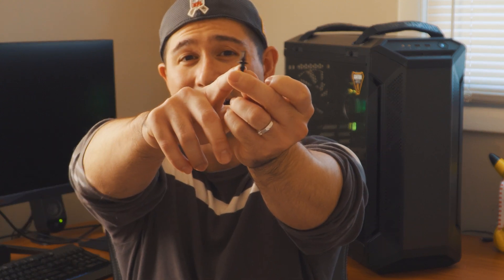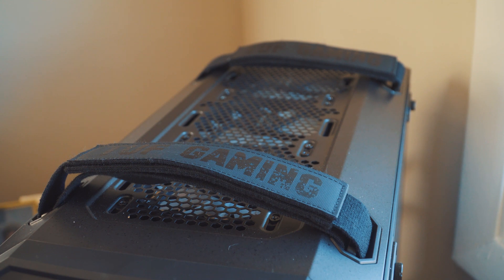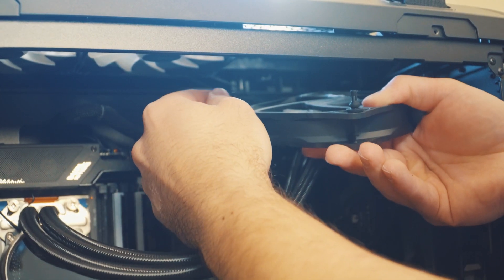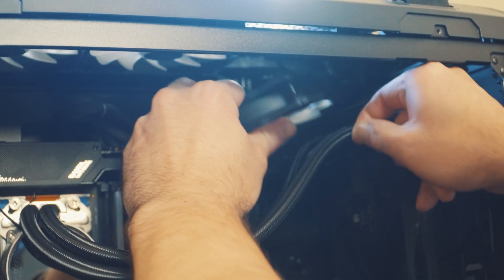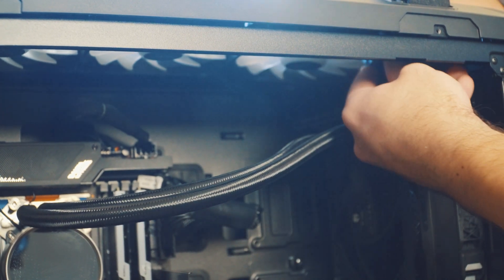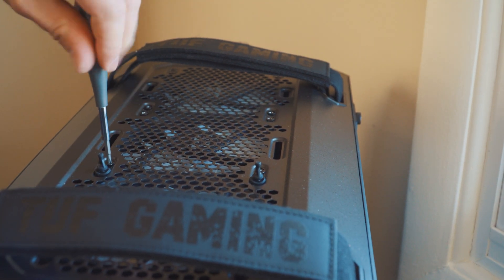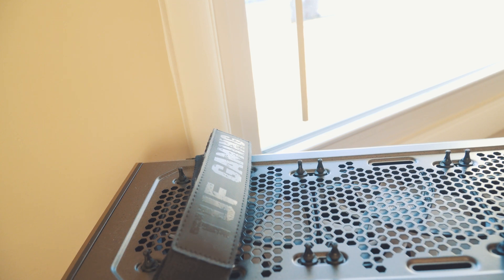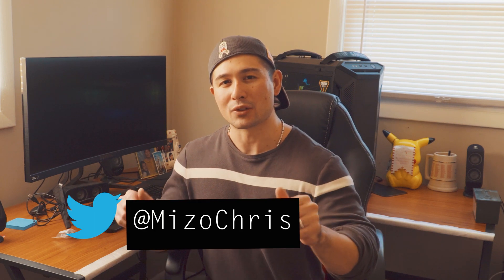How to quiet PC FANS!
Ever wanted to quiet those LOUD ANNOYING PC FANS? here's how and for DIRT CHEAP!

You can make you PC more quiet by doing this simple installation and drop those LOUD case fans decibels fast! Having a quiet PC doesn't mean you have to sacrifice CASH in order to make your rig silent. Here is a way you can quiet down your PC fans so you can hear every single sound whether your gaming or content creating. You don't have to spend big bucks on Quiet PC case fans because there is a simple solution and i'm here to show you exactly why silence is golden. Here's how you can build a silent PC without spending ton's of money.

I DO not take responsibility if there is a misstep along the way...